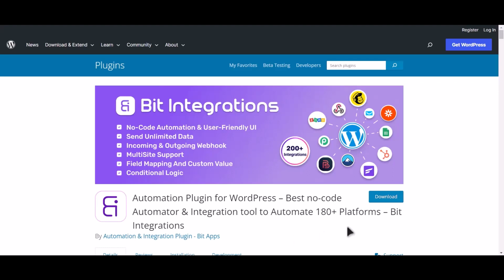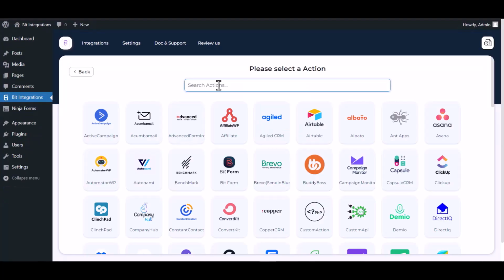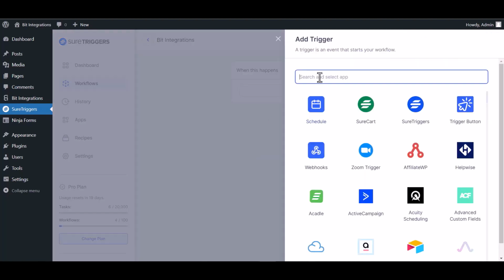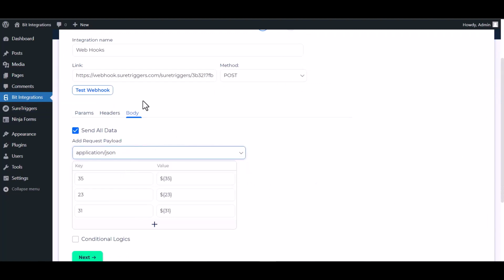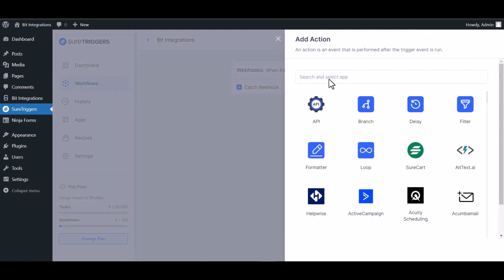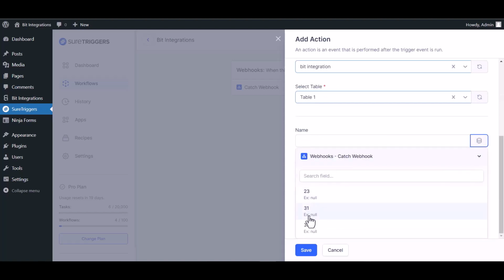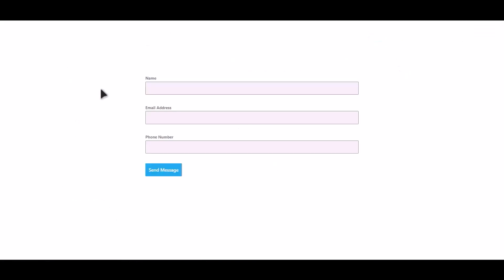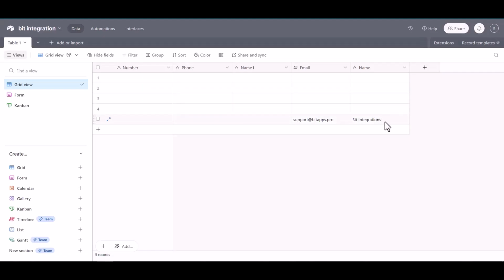Integrating weForms with SureTriggers | Step-by-Step Tutorial | Bit Integrations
🔗 Ready to optimize your workflow automation? Join us on our YouTube channel for an in-depth tutorial where we reveal the seamless integration of weForms with SureTriggers, a powerful automation platform. Learn how to effortlessly connect these two tools using the Bit Integrations WordPress plugin.

Follow along as we guide you through the step-by-step process of integrating weForms submissions with SureTriggers, empowering you to streamline your workflow automation and improve productivity. Say goodbye to manual tasks and welcome automated workflows for heightened efficiency in managing your processes.

Key Highlights:
✅ In-depth walkthrough for integrating weForms with SureTriggers using Bit Integrations for WordPress.

Whether you're a business owner, marketer, or workflow automation enthusiast, this integration empowers you to seamlessly merge weForms with SureTriggers. Watch now to revolutionize your workflow automation efforts!